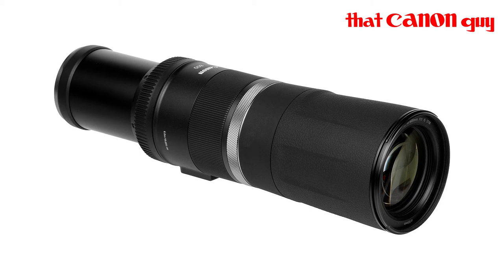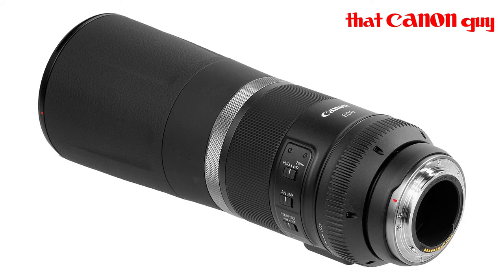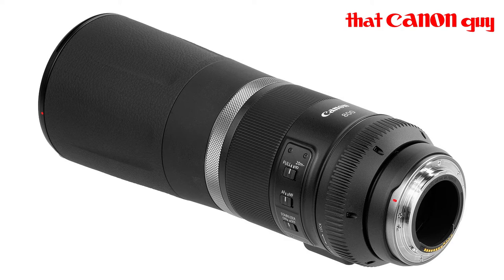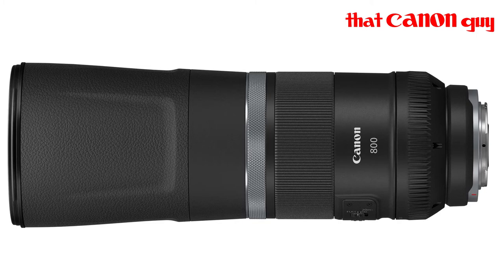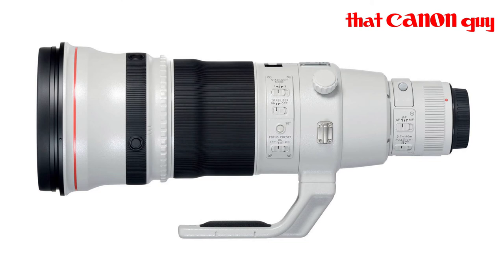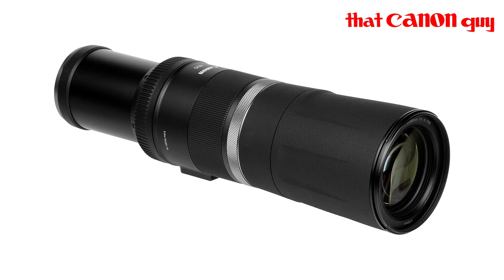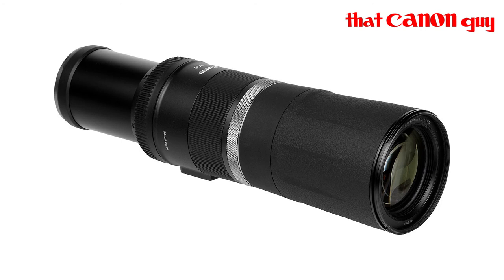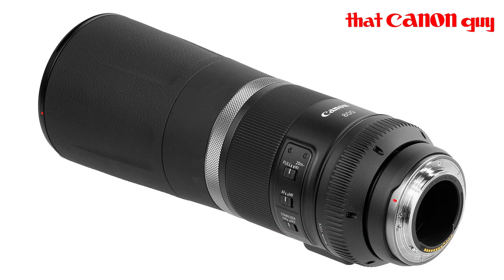My Thoughts on the Canon RF 800mm F11 IS STM